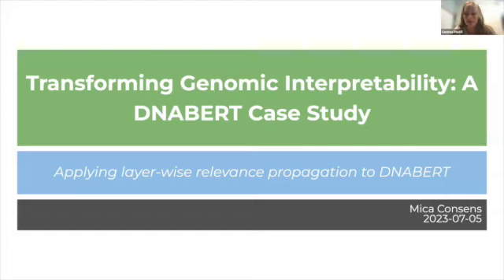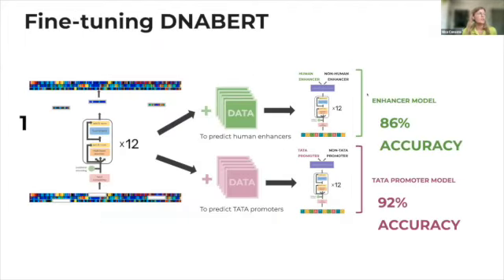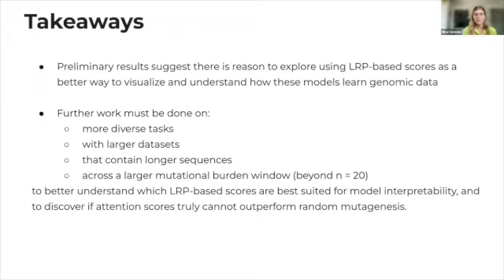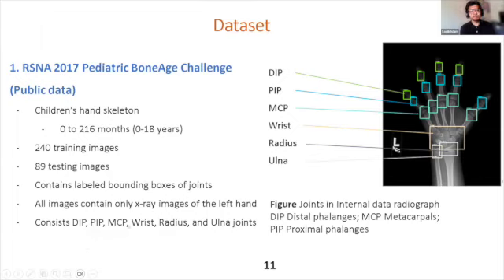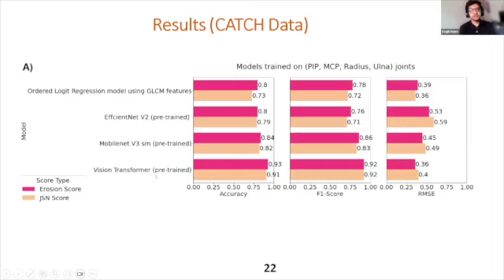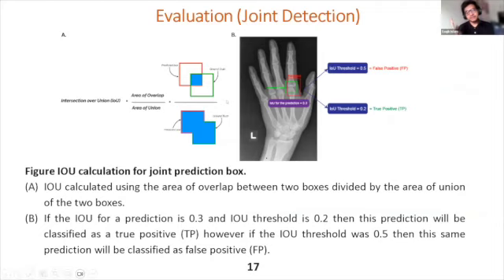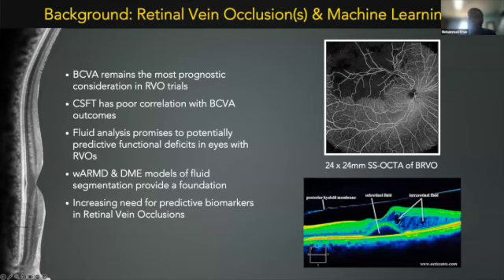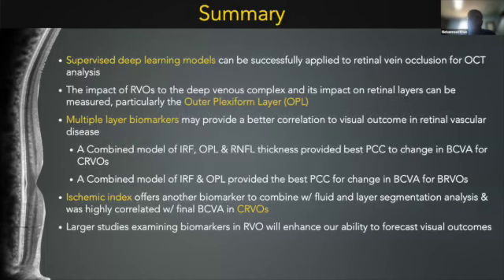Trainee Rounds: Micaela Consens, Saqib Islam, Mohammad Ali Khan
DATE: July, 5 2023 (Wed.)

TIME: 12pm to 1:30pm ET

MICAELA CONSENS
PhD Candidate, University of Toronto

TITLE: Transforming Genomic Interpretability: A DNABERT Case Study

ABSTRACT:  While deep learning algorithms, particularly transformers, have recently shown significant promise in making predictions from biological sequences, their interpretability in the context of biology has not been deeply explored. This project focuses on the recently proposed DNABERT model and explores interpreting its decisions using modified Layer-wise Relevance Propagation (LRP) methods to determine what the model is learning. This score is then compared to several other interpretability methods commonly applied to transformers, including the attention-score-based method proposed by the DNABERT authors. Results of mutagenesis experiments targeting regions identified by different methods show the modified LRP interpretability scores can outperform others at 20 mutations and show attention cannot reliably outperform random scores.

ABOUT: Mica holds a Bachelor's in Computer Science and Bioinformatics from the University of Toronto, along with a Minor in Biology. She has just completed the second year of her PhD in Computer Science with a focus on Machine Learning (ML) applications for healthcare at the University of Toronto. Mica has worked in a variety of domains ranging from software development for the Sick Kids Centre for Computational Medicine and the UHN Techna Institute, as well as research for the CAMH Krembil Centre for Neuroinformatics.

SAQIB ISLAM
MSc student, Department of Computer Science, University of Manitoba

TITLE: Deep learning-based joint detection and Sharp-van-der-Heijde score prediction in Rheumatoid Arthritis hand radiographs.

ABSTRACT: Rheumatoid Arthritis (RA) is an autoimmune disease that affects the joints of the hands. Clinically, the joint damage is scored by rheumatologists using a standard scoring system called Sharp-van der Heijde (SvdH) score. This process is time-consuming and monotonous as it requires individual scoring of all the joints in the fingers and wrist. However, an artificial intelligence-based tool can be of great utility to experts as it can reduce the burden on rheumatologists. We developed and validated an AI tool that can automatically detect joints in the hand and wrist and predict individual SvdH scores from radiographs of the hand.

ABOUT: Saqib holds a BSc degree in Computer Science and is pursuing his MSc degree in Computer Science at the University of Manitoba under the supervision of Dr. Pingzhao Hu (Currently at Western University) and Dr. Carson Leung. He has extensive experience working in various domains, including computer vision, medical image analysis, and predictive modelling. Saqib is incredibly passionate about health analytics and Artificial Intelligence (AI), which he believes will promote efficient and effective decision-making in healthcare.

DR. MOHAMMAD KHAN
Department of Family and Community Medicine, University of Toronto

TITLE: Machine Learning Quantification of Fluid Volume in Eyes with Retinal Vein Occlusion Undergoing Treatment with Aflibercept: The REVOLT study

ABSTRACT: To investigate the combined relationship between ischemia, retinal fluid and layer thickness measurements with visual acuity outcomes for RVO patients and derive insights into disease pathology using machine learning. SS-OCT data were used to assess retinal layer thicknesses and quantify both intraretinal fluid (IRF) and subretinal fluid (SRF) using a deep learning-based, macular fluid segmentation algorithm for fourty-nine treatment-naive eyes that were diagnosed with visual impairment due to central or branch RVO. Patients received 3 loading doses of 2 mg intravitreal aflibercept injections (IAI) and then were put on a treat-and-extend regimen. Image analysis was performed at baseline, 3-month, and 6-month follow-up. Baseline OCT morphological features and fluid measurements were correlated using the Pearson correlation coefficient (PCC) to changes in BCVA to determine which features most impacted change in BCVA at 6 months. Areas of non-perfusion in OCTA images at baseline were also correlated with change in BCVA at 6 months. A combined model of IRF volume, OPL and RNFL layer thicknesses, alongside ischemic indices provide the best correlation to BCVA changes. Combined fluid and layer segmentation of OCT images provides clinically useful biomarkers for RVO patients.

ABOUT: Mohammad is enrolled in the Family Medicine program at the University of Toronto. Originally a trained data scientist working with TD bank, he became interested in the applications of Artificial Intelligence to improve patient outcomes in a variety of medical fields.